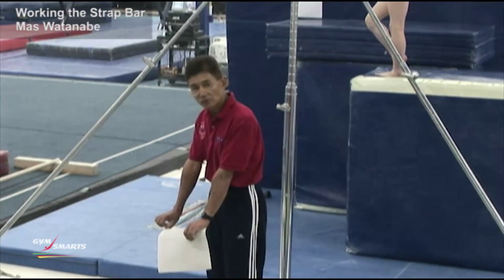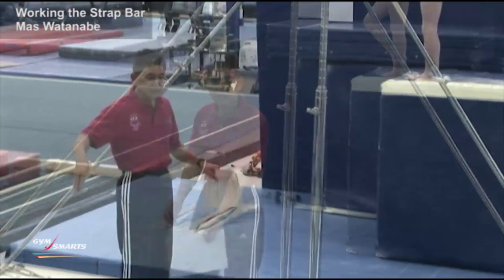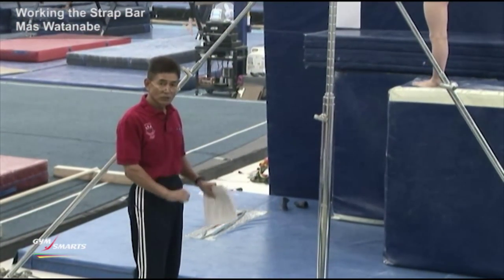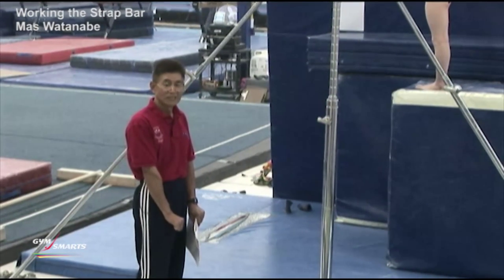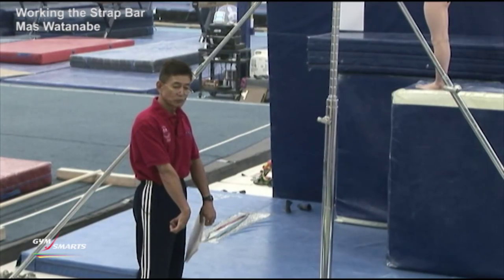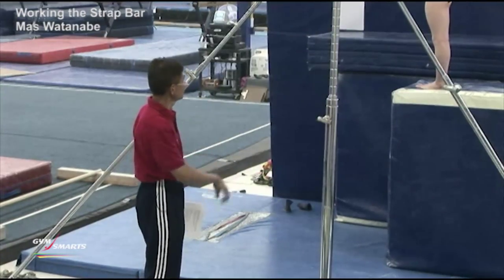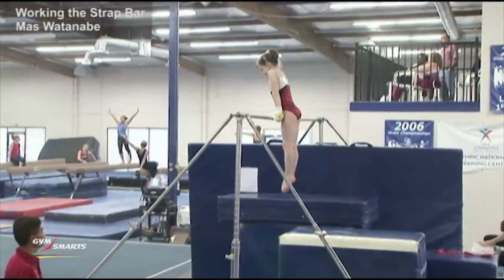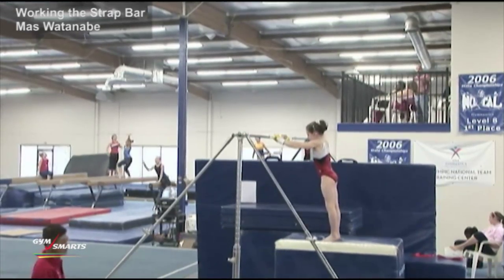Working the Strap Bar - Mas Watanabe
A clip from Working the Strap Bar

Mas Watanabe explains why using the strap bar is so important for developing bar skills and the most common way to set up the strap bar.

This DVD Working the Strap Bar completes Mas Watanabe's Teaching Uneven Bar Fundamentals. Watanabe explains why using the strap bar is so important for developing bar skills and the most common way to set up the strap bar. The video covers everything from the basic tap swing to Stalders and Endo Shoots. Covered in the DVD is: the tap swing forward, backward giants, forward giants, clear hip circles, the sole circle forward and backwards, Stalders, Endo Shoots, and the tapping front giant that is used for release moves and dismounts. His explanations are clear; and include excellent demonstrations by his hotshots group and level 10 gymnasts.

Presented By:
    Mas Watanabe
Language:
    English
Directed By:
    Tom Beach
Publisher:
    TRB Design, Inc
Run Time:
    54 minutes
Categories:
    Women's Gymnastics -- Uneven Parallel Bars
Release Date:
    March 2007